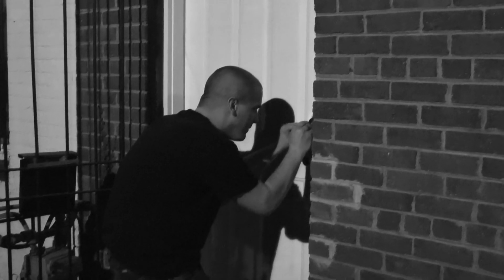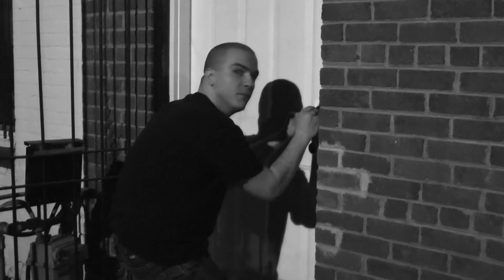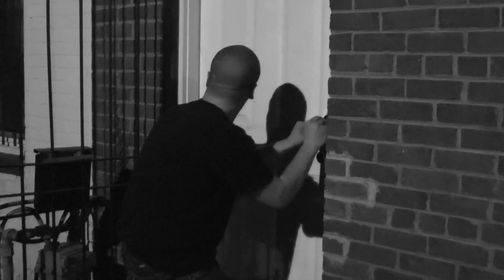Survive DC 50s Promo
Survive DC is a race/chase through the streets of Washington, DC that begins at dusk. In 2009, over a thousand participants showed up in Dupont Circle to find six checkpoints scattered throughout the city. Runners need to reach the checkpoints while avoiding being caught by chasers. Once a runner becomes captured by a chaser, they switch sides and become a chaser themselves!

Survive DC is free to attend, organized by volunteers, and funded entirely by participant donations. Pre-registration and more information is available on our and on twitter at @survivedc.